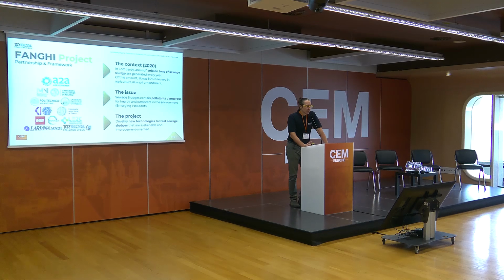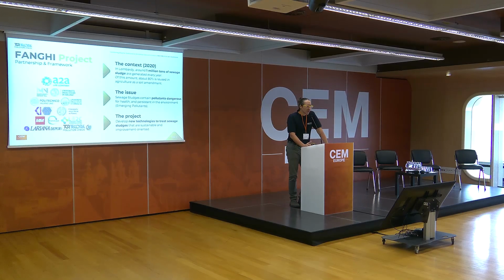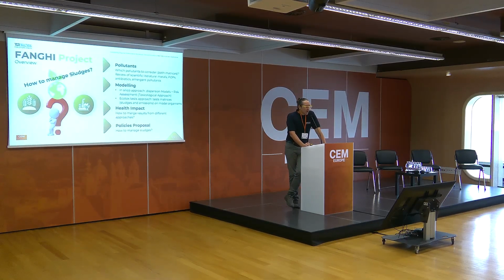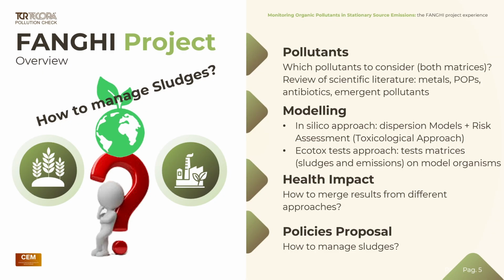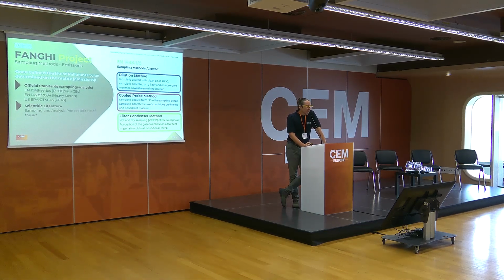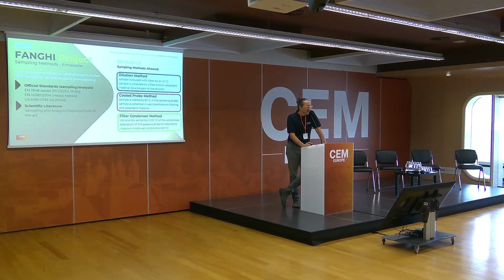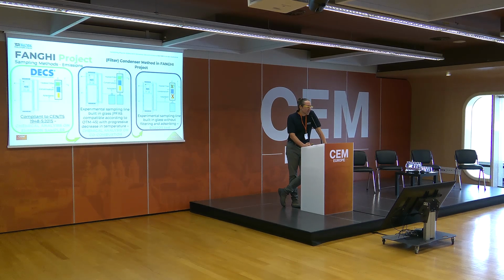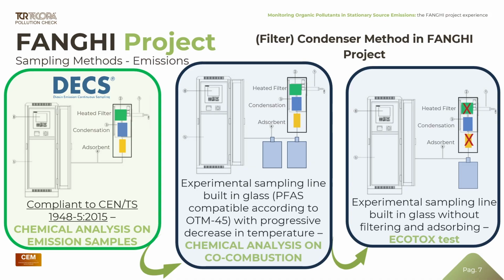Using sewage sludge: how can governments know what is safe?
Not all sewage sludge is created equal. This sludge may be safe enough for fertilisation but that sludge may be too toxic. How can governments know what to do with their sludge? Federico fills us in.

To gain access to exclusive expert-led webinars, articles, interviews, presentations and news, consider joining our ⁠Community⁠ (for free!) over at EnvirotechOnline